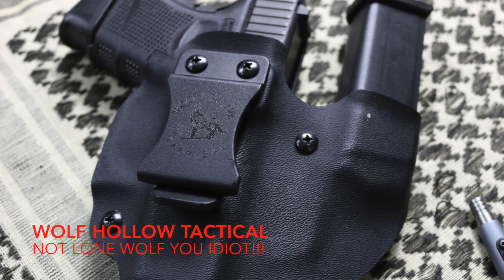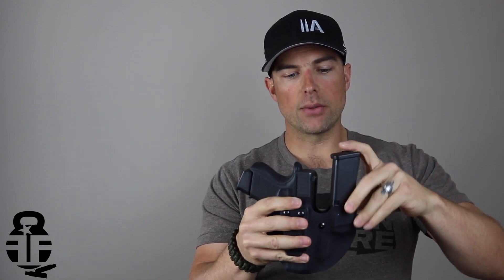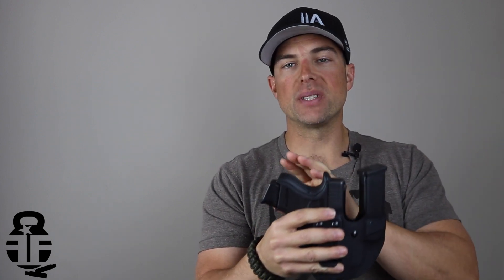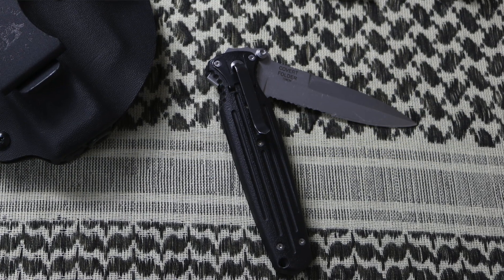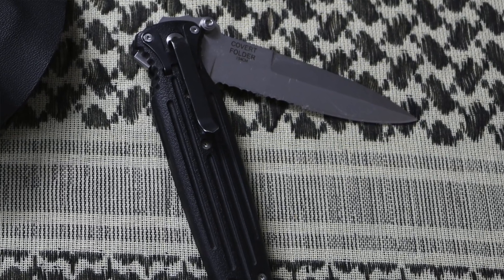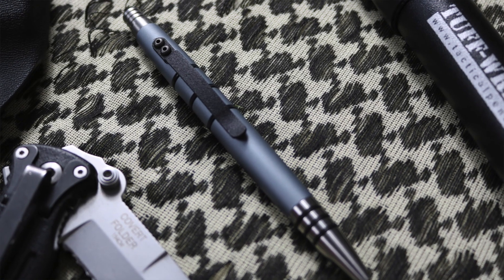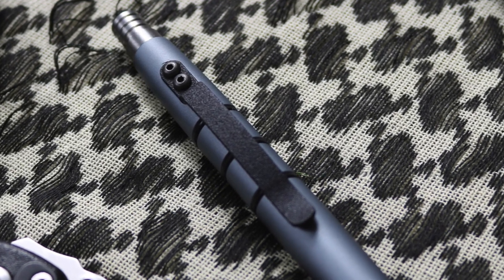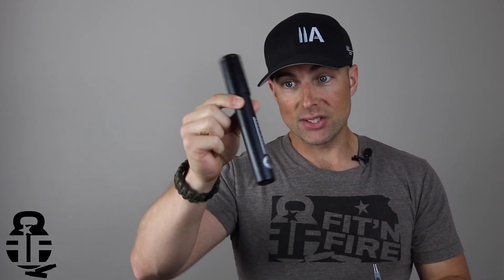My Everyday Carry (EDC) with Wolf Hollow and Tuff-Writer